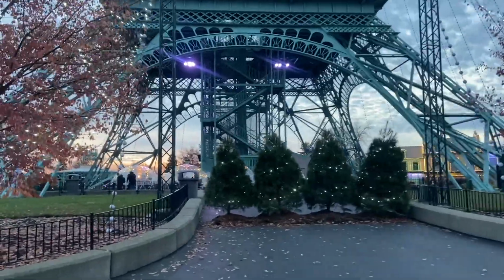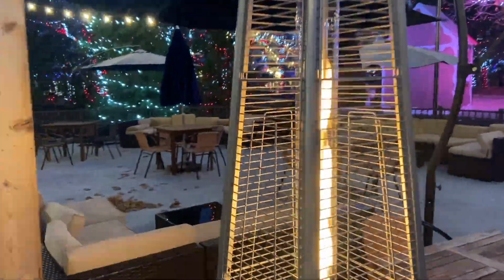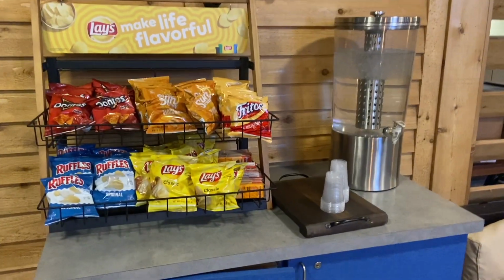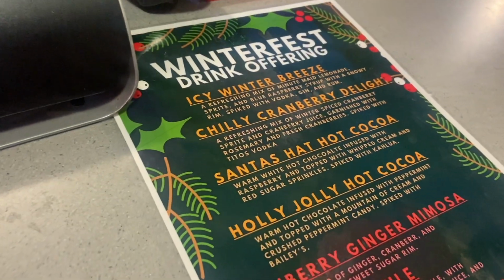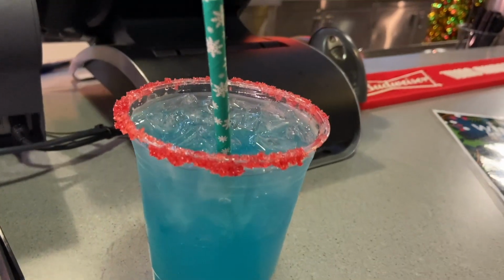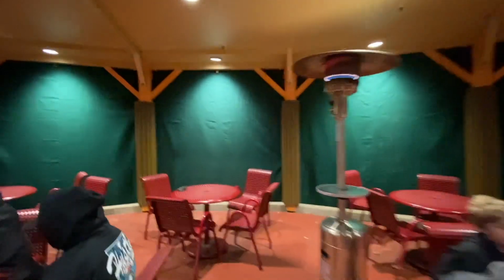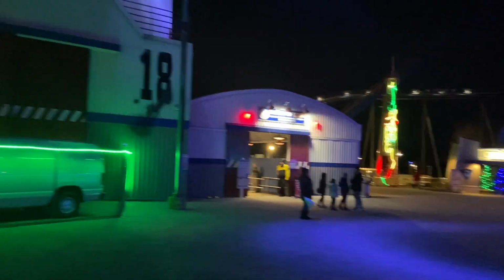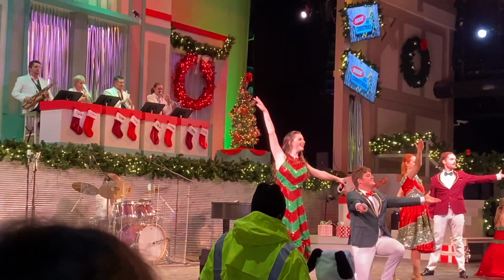Stay Warm at Kings Island's Winterfest : Here's How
Kings Island's Winterfest gets COLD... so today we're talking about the myriad of ways we can warm up during those cold beautiful nights at Winterfest.  I hope you're ready and excited!

Let's go!

CALB D HATCH
CAPO 2ND FRET
KRISTEN CHAPMAN
MOM SURVIVAL
NIKKI MUBEL
ROLLAND TV
TIA
ZACHARY SMITH

GATEKEEPER TIER
DROKO ADVENTURES
MINI ENTHUSIAST
JIMMY CHAPMAN

IRON DRAGON TIER
AMY (IZZY) STAR
MANDY